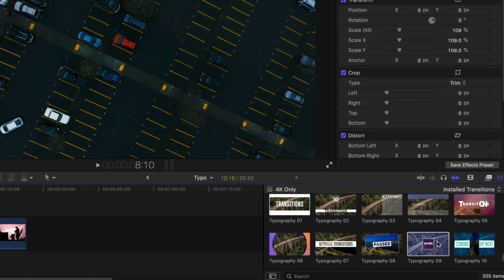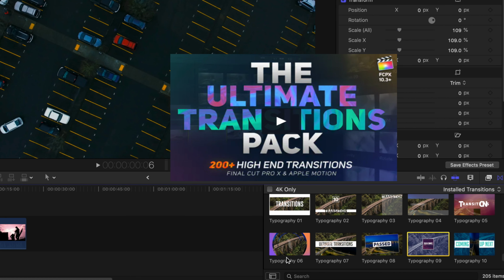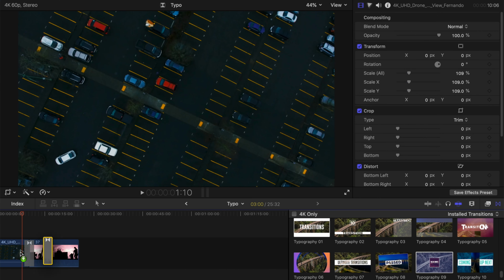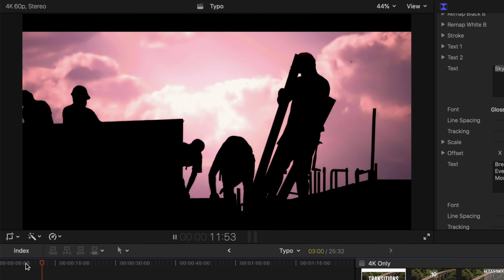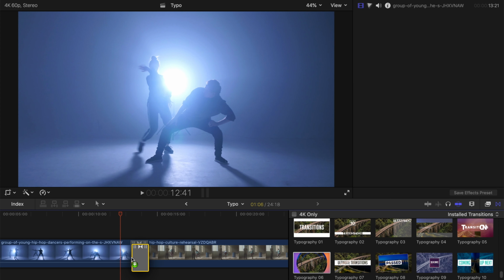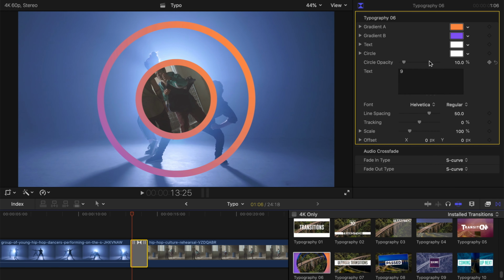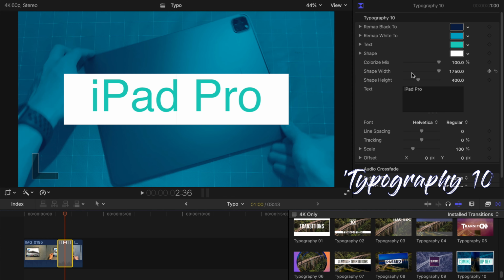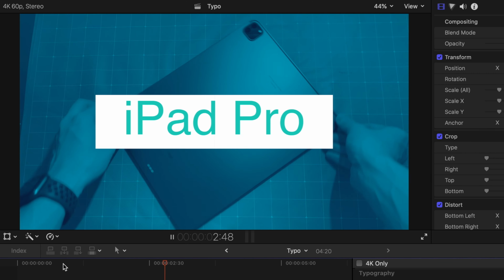The Best Typography Transition Plugin for FCPX | The Ultimate Transition Pack | Final Cut Pro X Tips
Hi guys, today I will be introducing the BEST typography transition plugin (again, in my opinion) for Final Cut Pro X (FCPX).

Install under "Home - Movies - Motion Templates"

Basically what makes it so POWERFUL??
1. Drag & Drop them to apply them on your videos. Simple!
2. Highly Customisable. ALL of them can be reversed, flipped horizontally or/and vertically. It is really up to you to decide how your transitions should look like!
3. It looks PROFESSIONAL. Taking in the account the amount of time spent to create these transitions, and how GOOD they look. I'd say WORTH IT!

Anyways, there are many other AWESOME transitions included in this pack with 200+ transitions. Such as: Glitch Transitions, Typography Transitions, Fire Transitions, Spray Transitions, Camera Transitions, Smoke Transitions... simply too many of them to be listed here! (yah I know, I'm lazy)